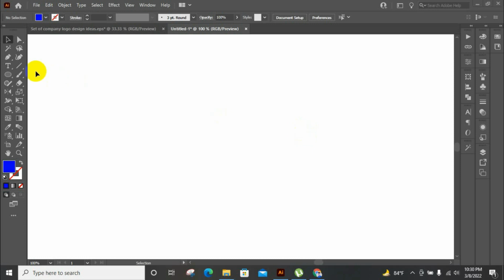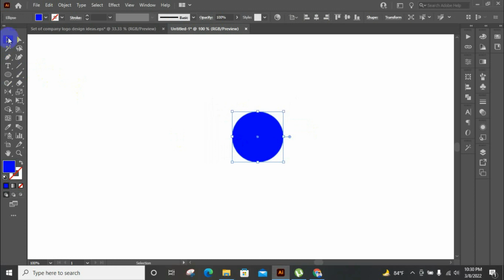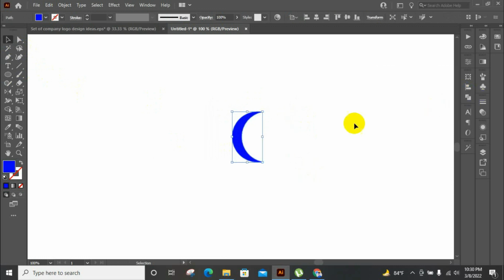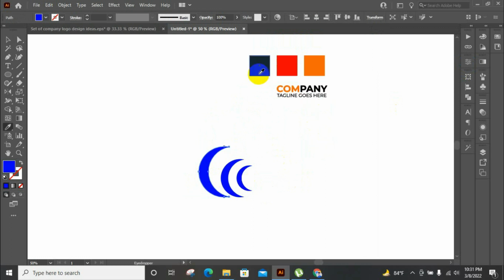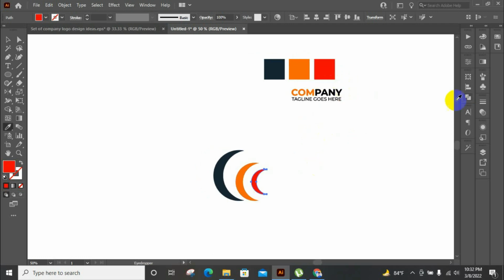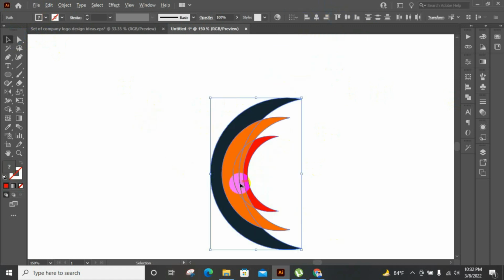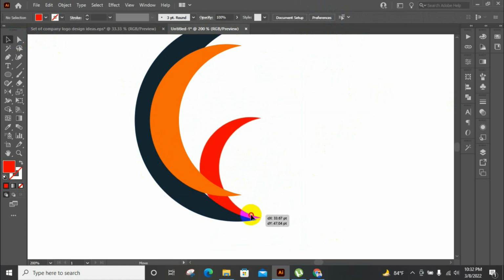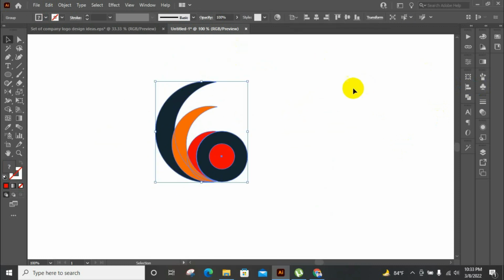How to create Owl Logo Design in Illustrator I Illustrator logo tutorials I Best Logo Design Ideas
How to Create owl Logo Design in Illustrator  Best way to create bird Logo Design Ideas.